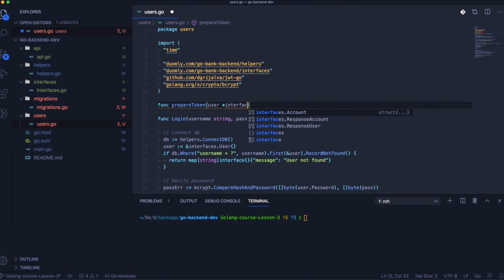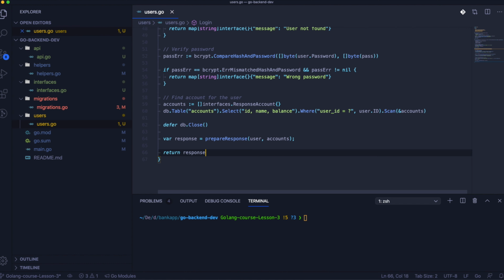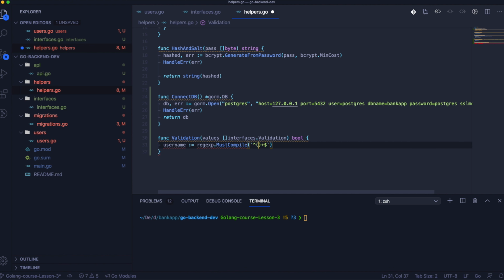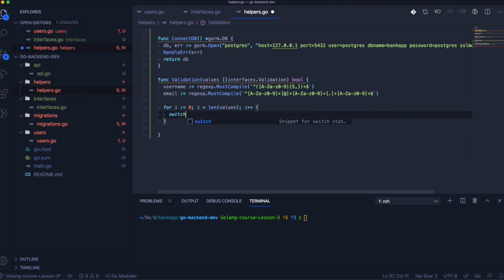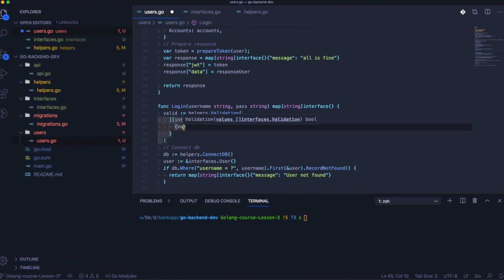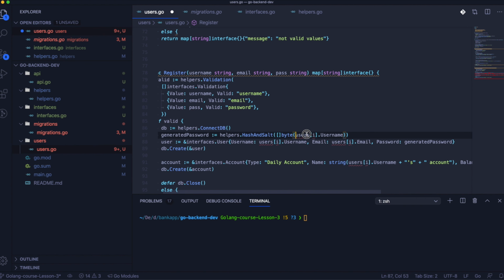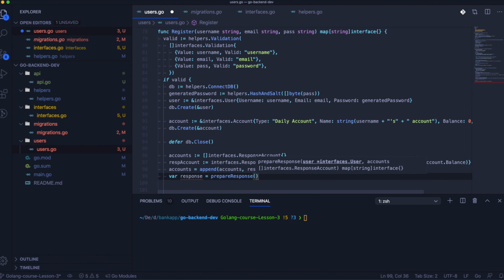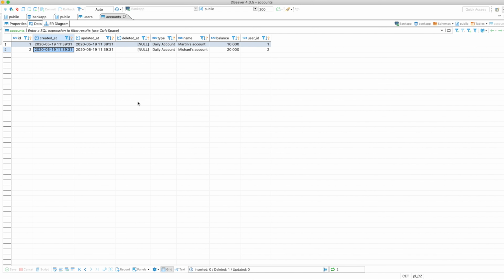Golang Course Lesson 3: User Registration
So, in today's lesson, we can go into the next step.

That is user registration, but not only.

Our project is going bigger, so we need some refactoring as well.

And we need to make sure the data that we send via our API is correct, so we will need to create a validation feature.

Let's start!